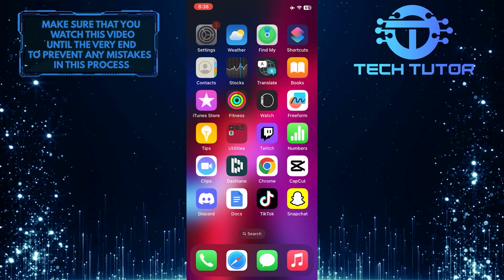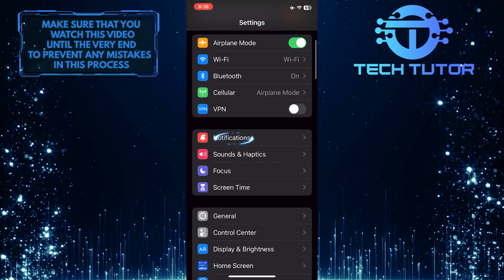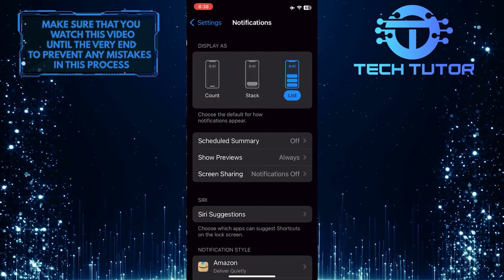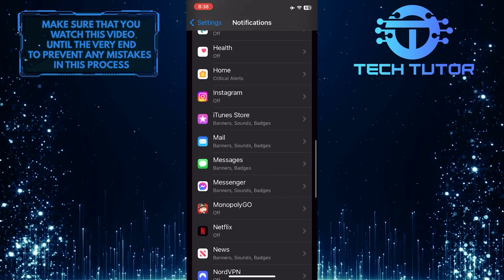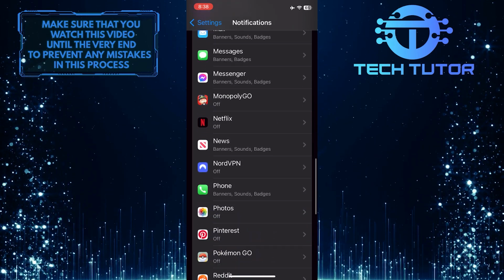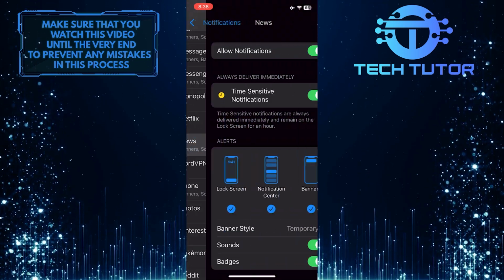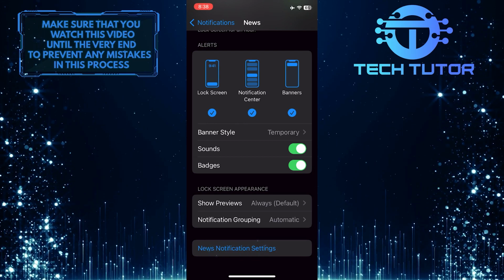How To Turn Off Apple News Notifications On iPhone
In this short tutorial, we will show you how to easily turn off Apple News notifications on your iPhone. Apple News can send you notifications whenever there is breaking or nonbreaking news, but sometimes these constant alerts can become overwhelming or distracting. Thankfully, disabling these notifications is a straightforward process.